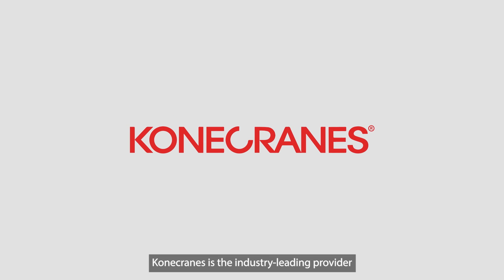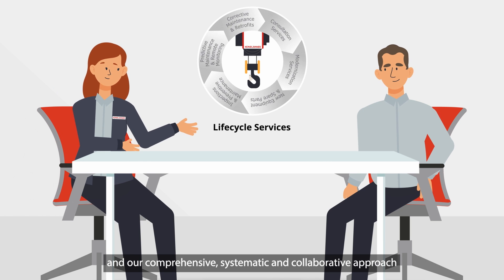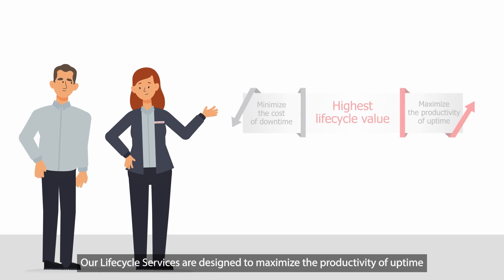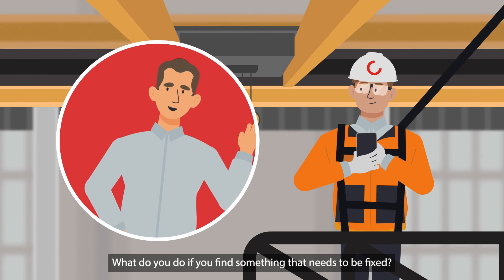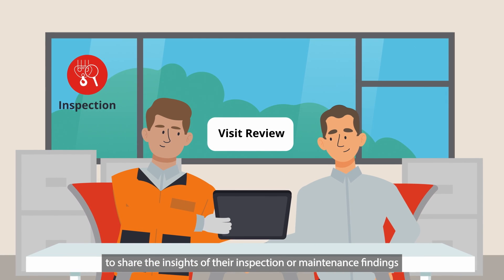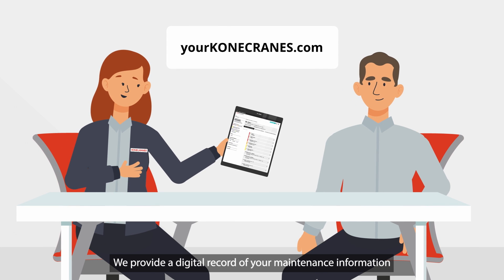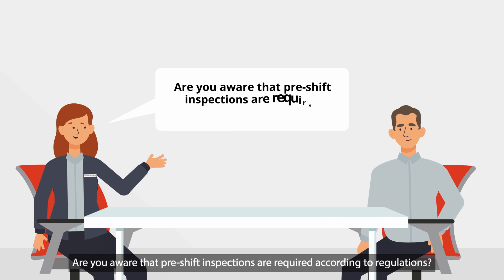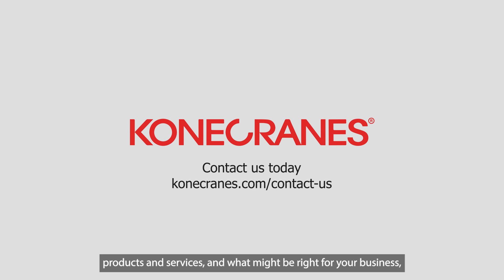Konecranes Lifecycle Services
At Konecranes, we provide industry-leading lifecycle services for all types and makes of industrial cranes and hoists and sustainable lifting solutions covering a full range of industrial applications. Our objective is to improve the safety, productivity and sustainability of our customers’ operations. We take a comprehensive and systematic approach to managing customer assets through our Lifecycle Services; connecting data, machines and people to deliver a digitally enabled customer experience in real time.